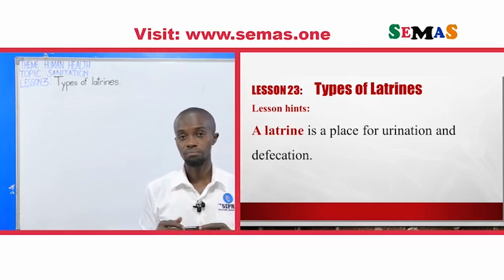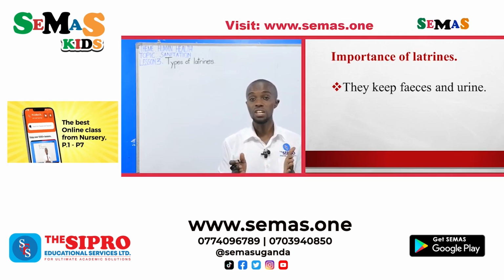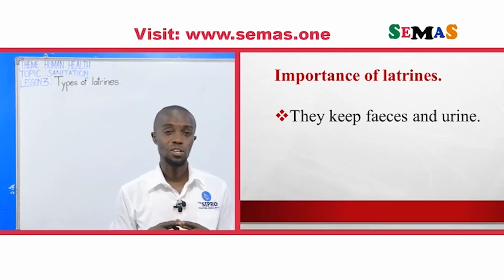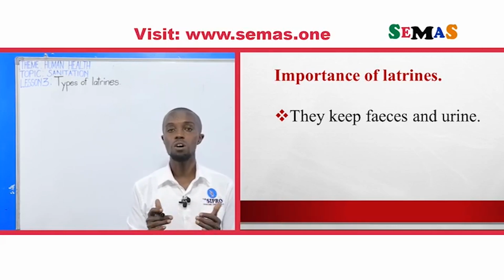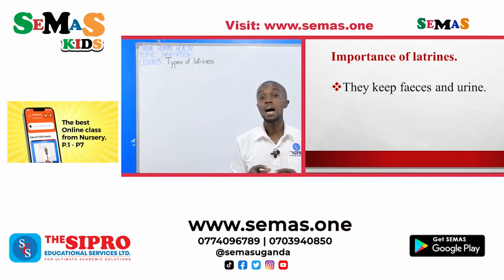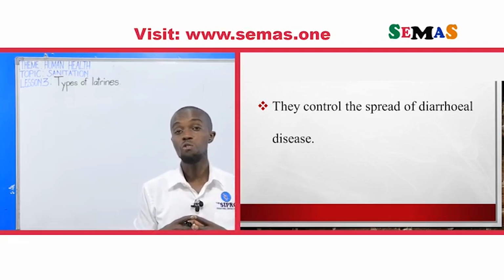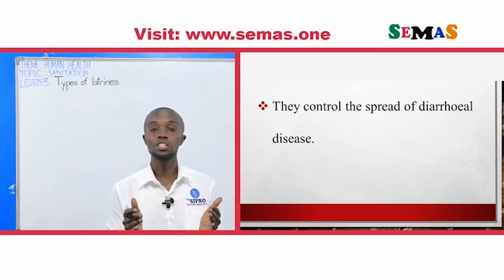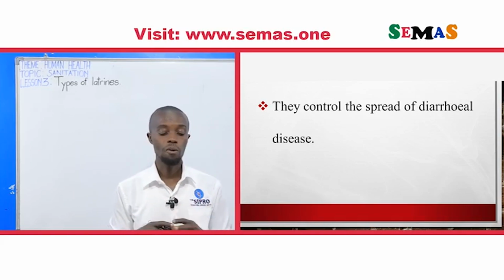P6 Learner let us discuss different types of latrines as stated in Science work Term3